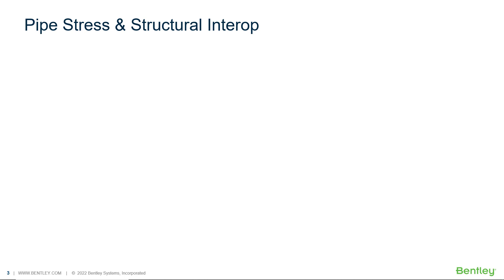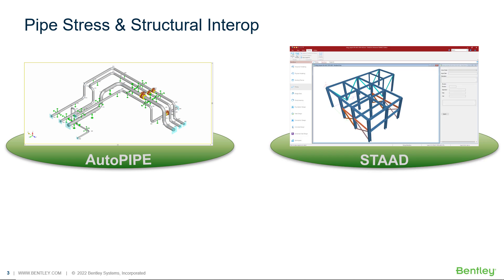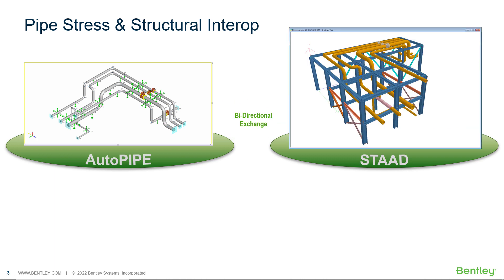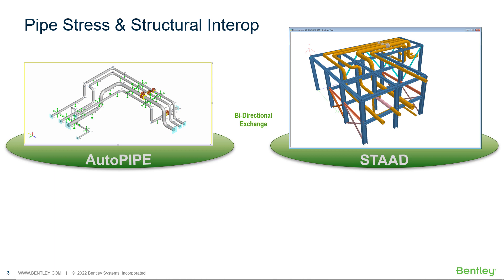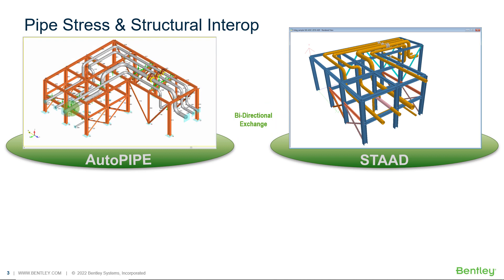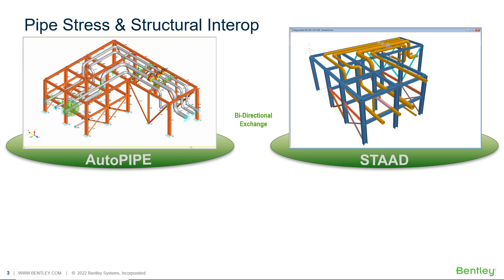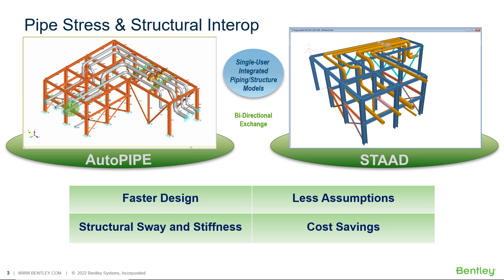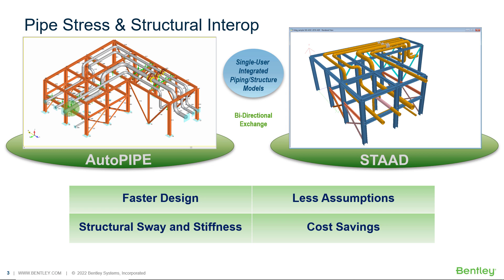PipeLink Interoperability between AutoPIPE and STAAD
Overview of the interoperability between AutoPIPE pipe stress analysis and STAAD structural analysis using PipeLink.